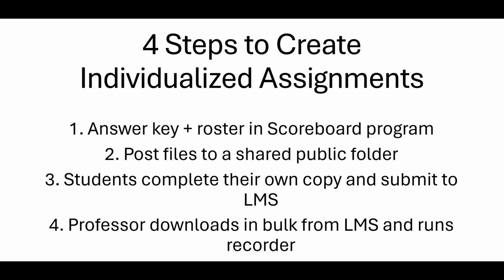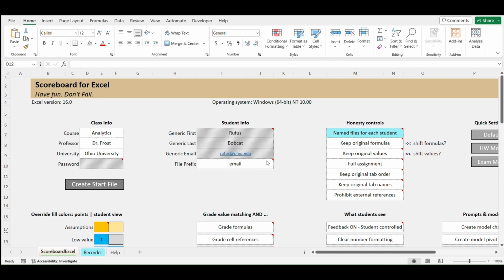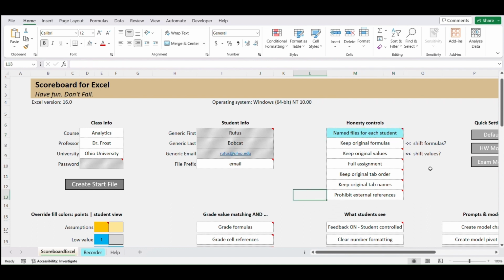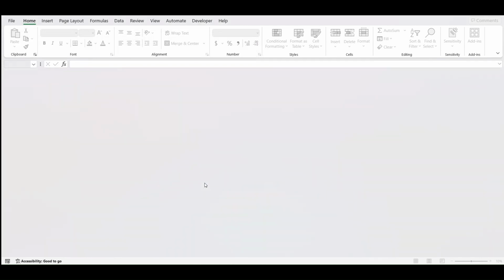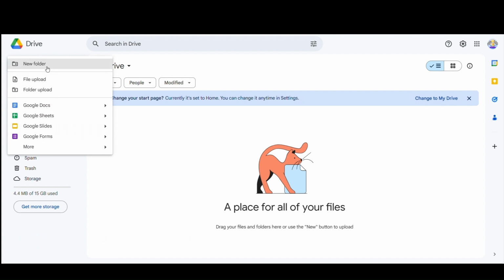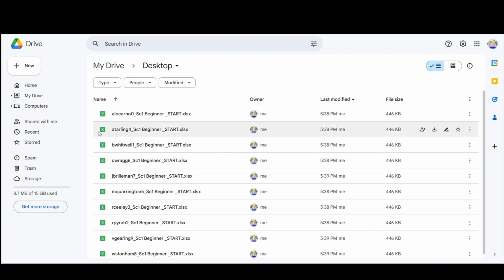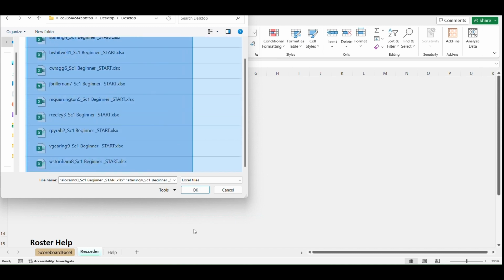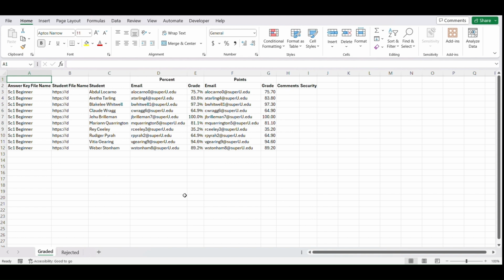How to Create Individualized Start Files